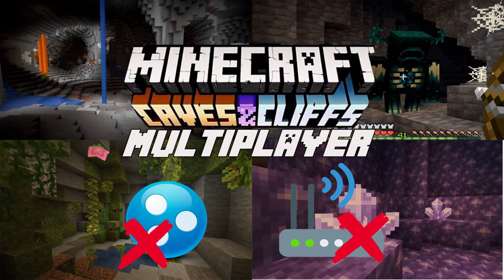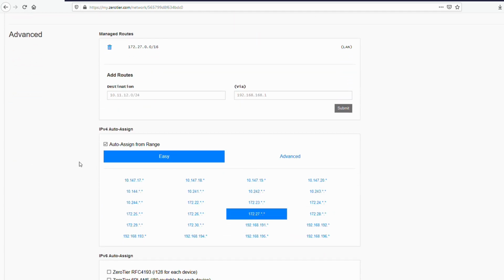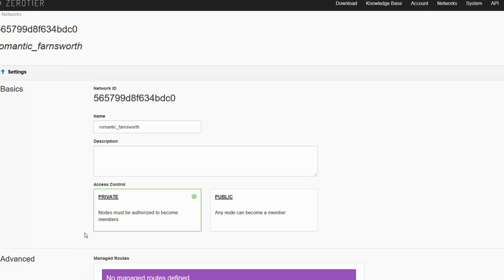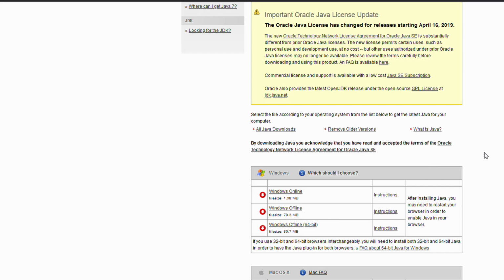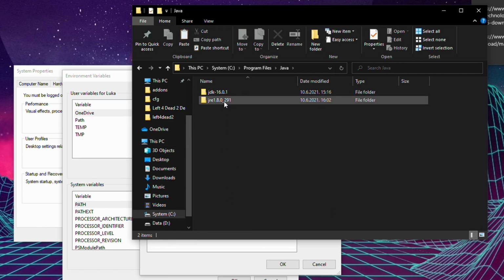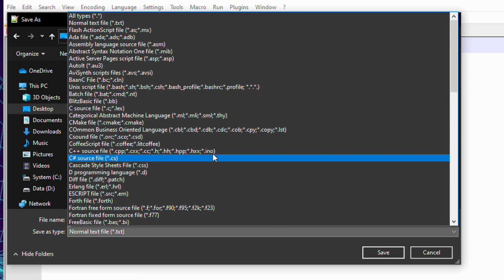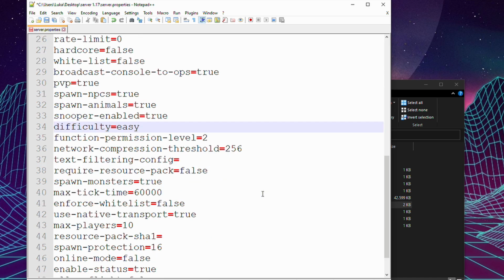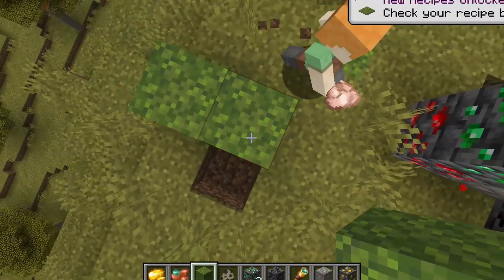How to make and setup minecraft server 1.17 without port forwarding or hamachi [ZeroTierOne]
How to play minecraft multiplayer with your friends without hamachi or port forwarding for 1.17 version. This video also includes java configuration for your server.
Video sections:

00:00 Intro
00:57 ZeroTier setup
02:27 Installing ZeroTier
04:52 Java configuration
08:28 Server configuration
12:15 Joining a server

Command for .bat file:

PAUSE